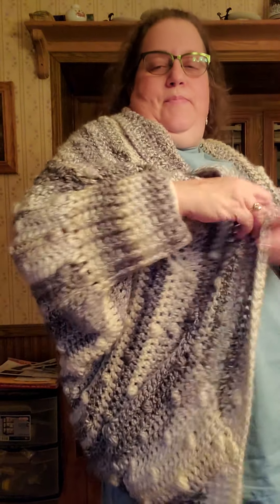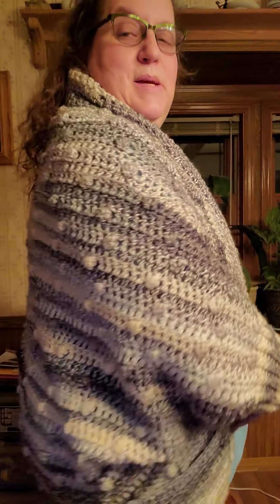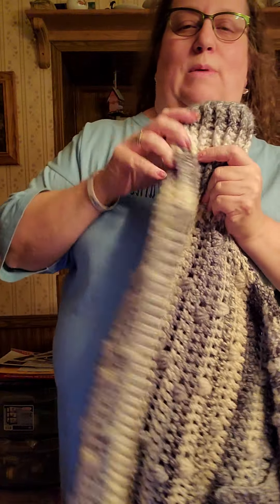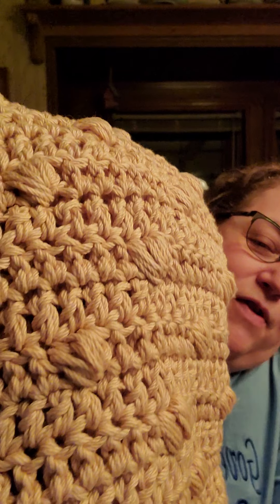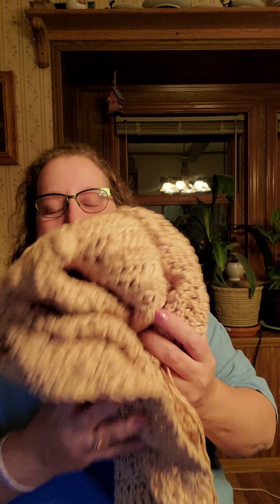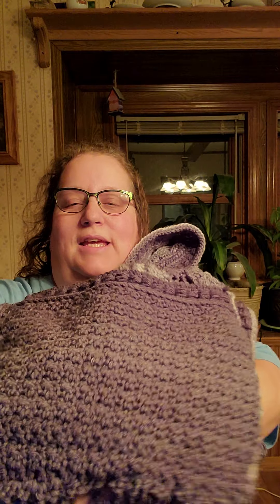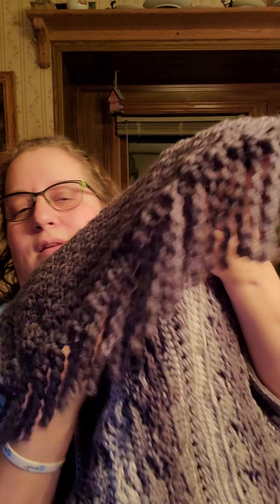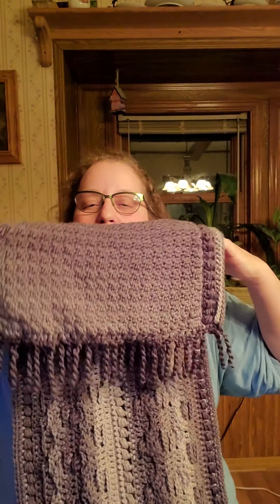2 completed projects!!!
Haven Cardigan